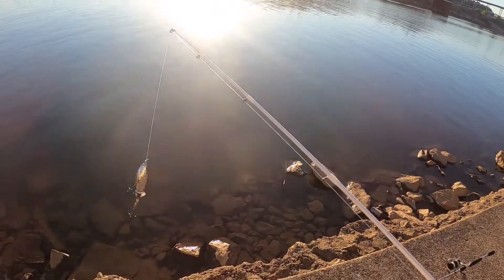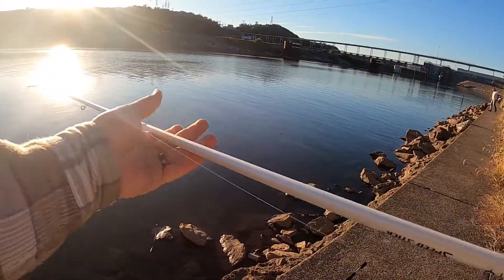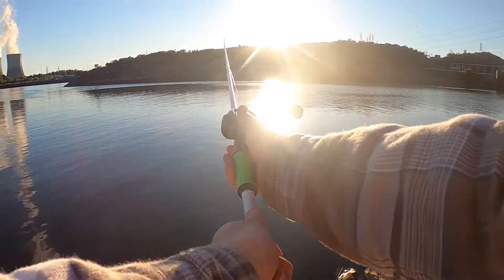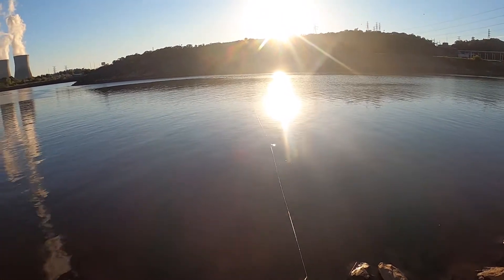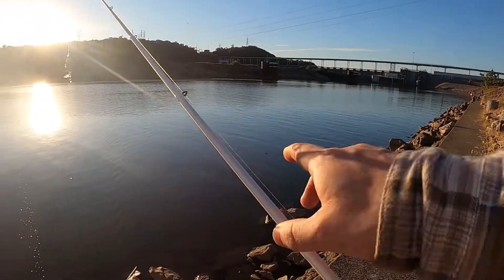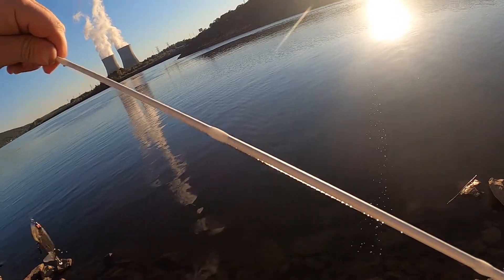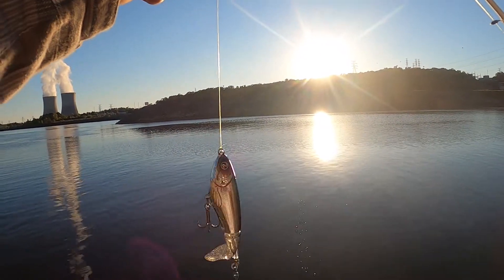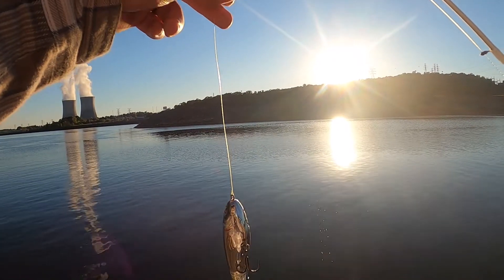How to use a Whopper Plopper! (Beginner Tips!)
Here is a little tutorial on how to use the Whopper Plopper! I hope this helps y'all catch some big ones!